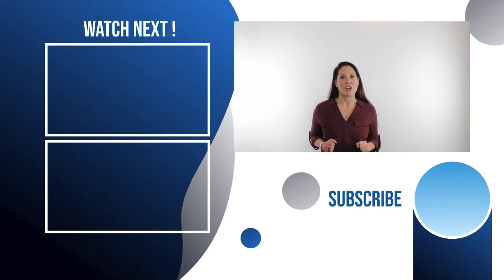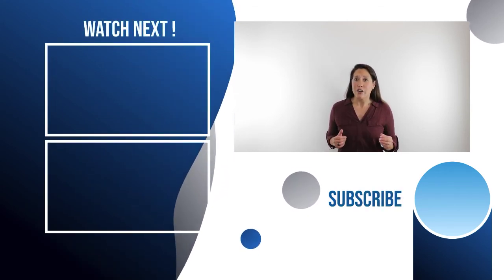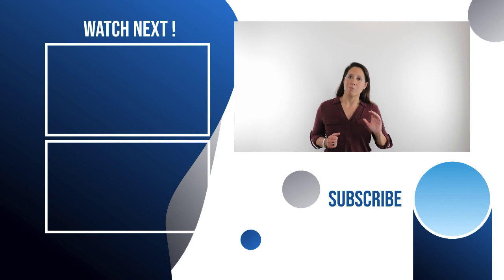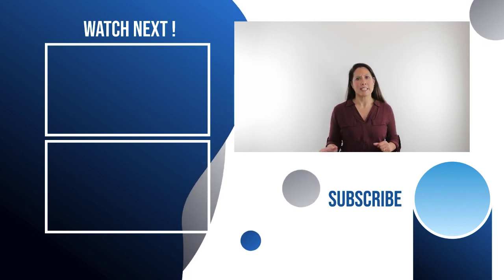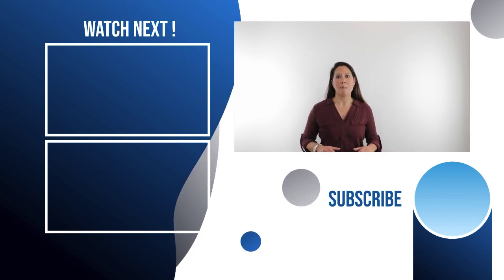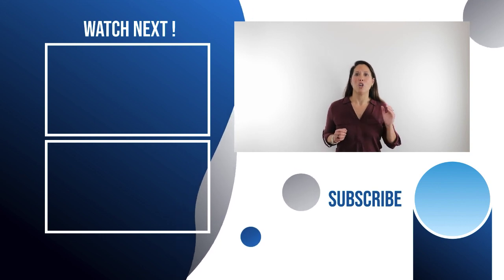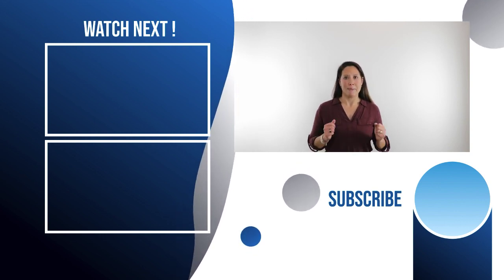Never Getting Sick Isn't Necessarily Healthy